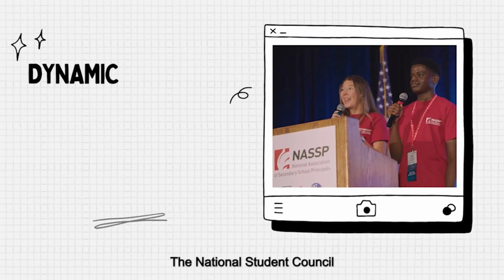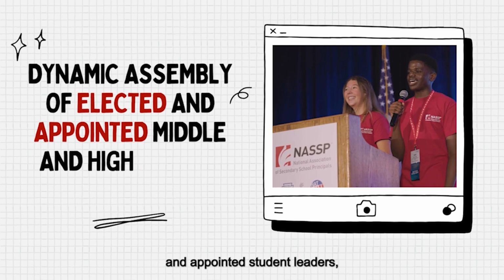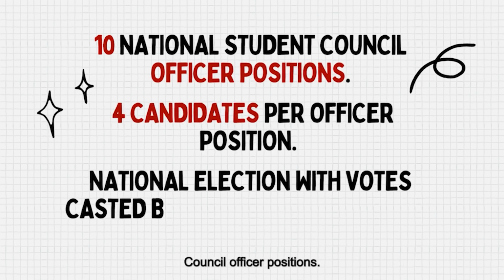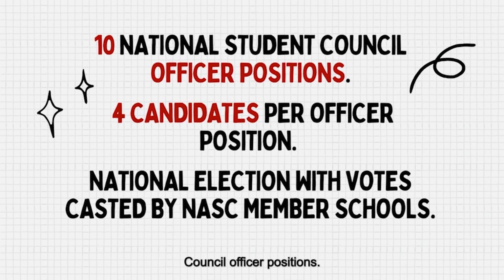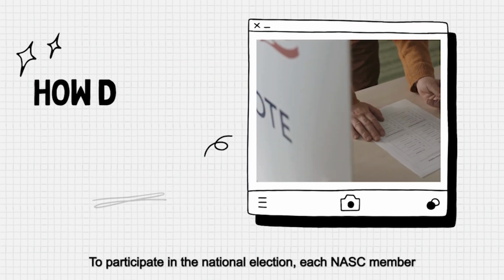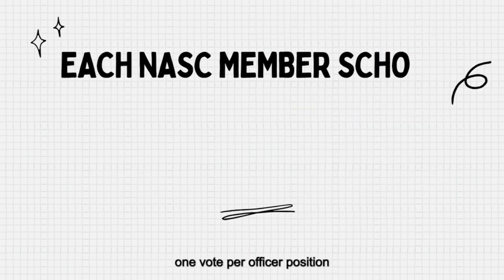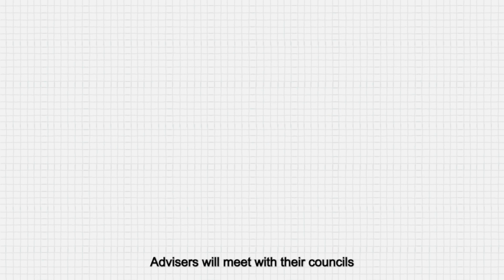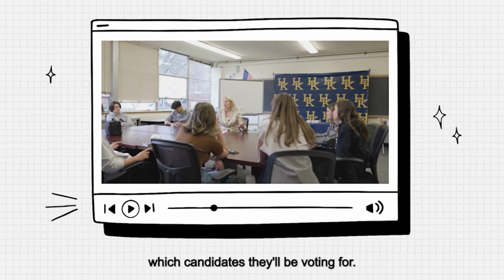National Student Council Officer Election Explained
The National Student Council is a dynamic assembly of elected and appointed student leaders hailing from every corner of the United States.

Each year, student council members are invited to apply for one of the 10 National Student Council Officer positions.

From those applicants, four candidates are selected per officer position to run in a national election with votes casted by NASC member schools.

To explore the candidates' profiles and learn more about the election,